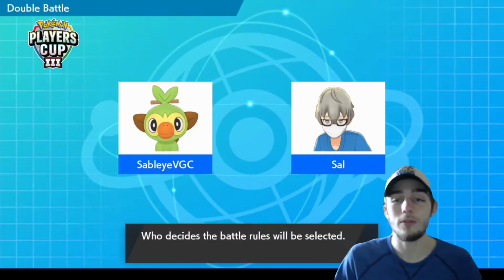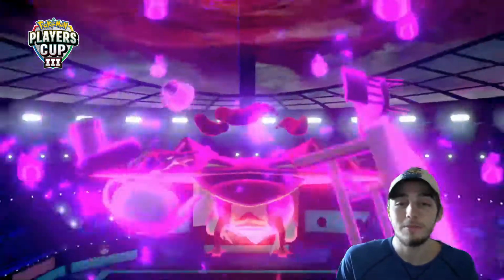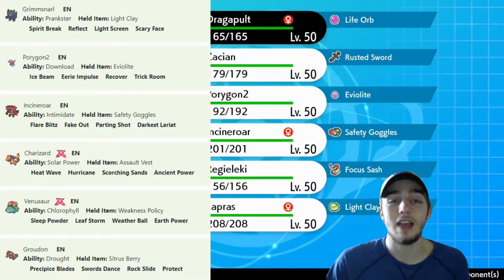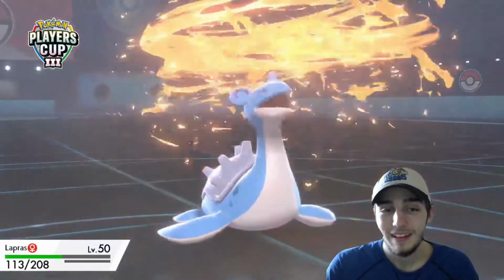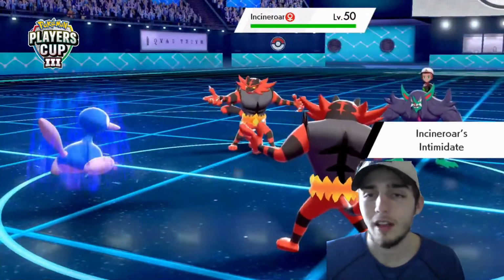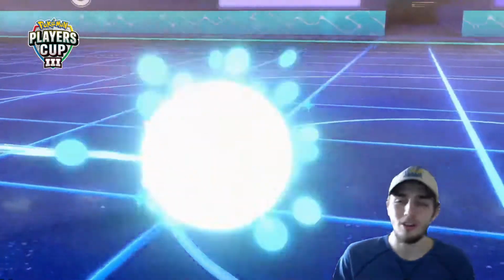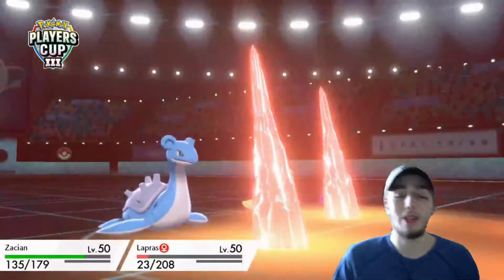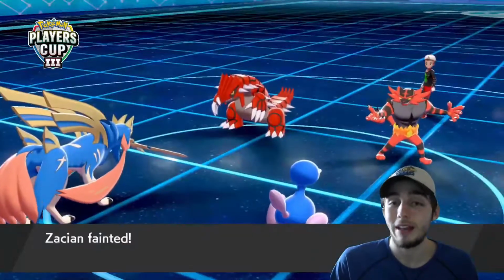Players Cup 3 Match Analysis: Winners Round 4 vs Arsal Puri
Hey Guys, I am going to be uploading my games from the Players Cup 3 Regional Qualifiers with match analysis in order for you guys to see my thought process as the games we're being played. Here is round 4 Winners vs Sal!